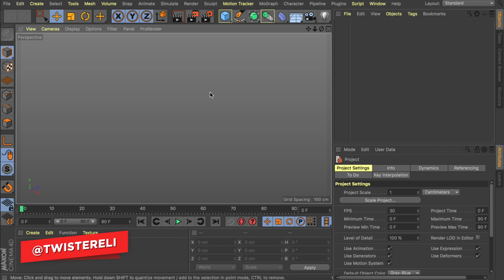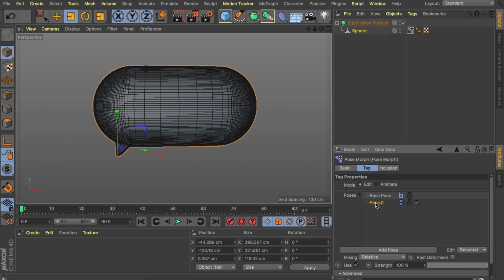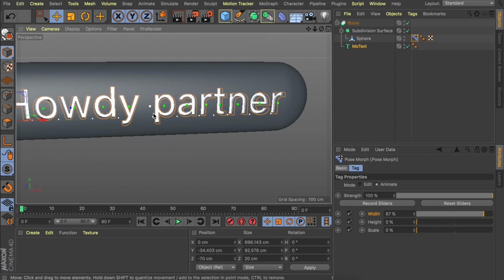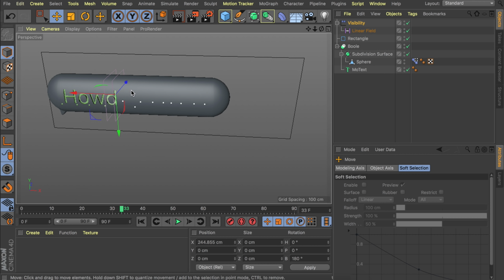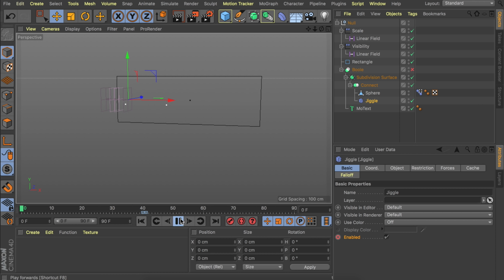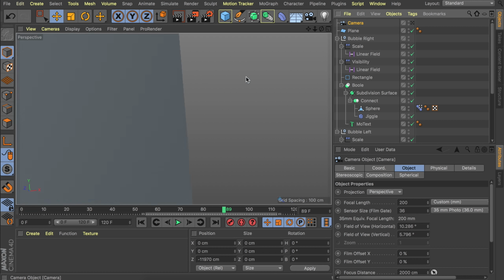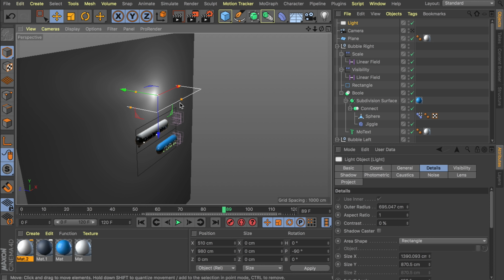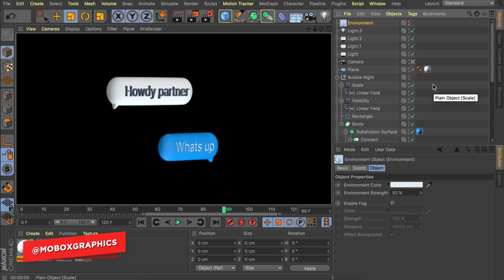3D Chat Bubbles - Cinema 4D Tutorial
In this motion graphic tutorial, we are going to be taking a look at how to create this 3D chat bubble effect in Cinema 4D. This can be used to create 3d chat conversations for video overlays or for phone screen emulation/replacement.

Adobe After Effects 2019 (AE 2019) is a digital visual effects, motion graphics, and compositing application developed by Adobe Systems and used in the post-production process of filmmaking and television production. Among other things, After Effects can be used for keying, tracking, compositing, and animation. It also functions as a very basic non-linear editor, audio editor, and media transcoder.